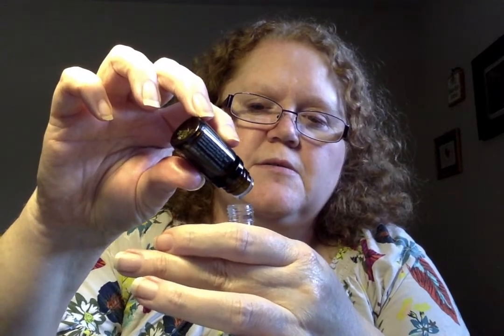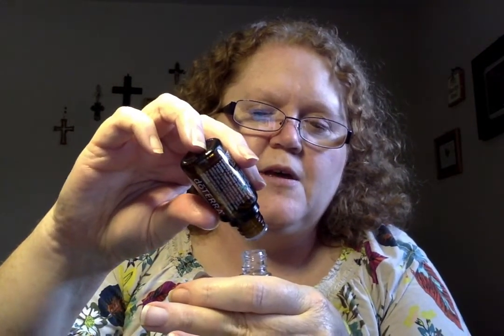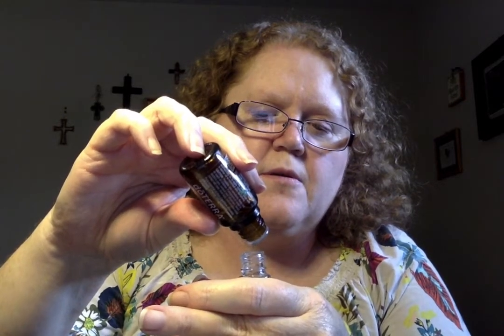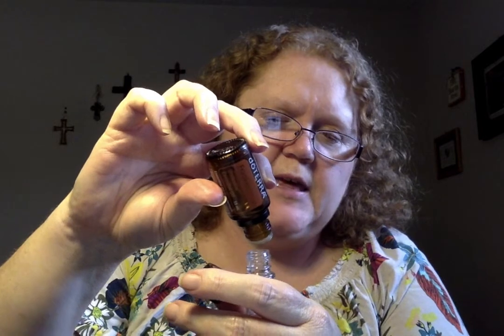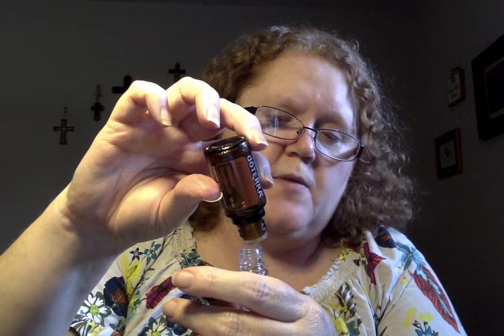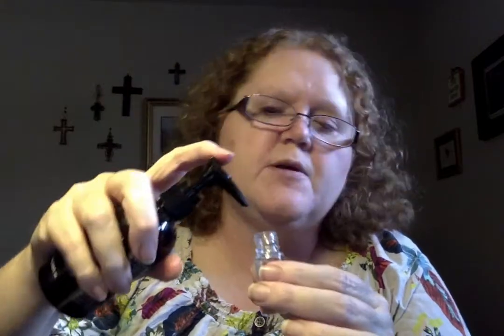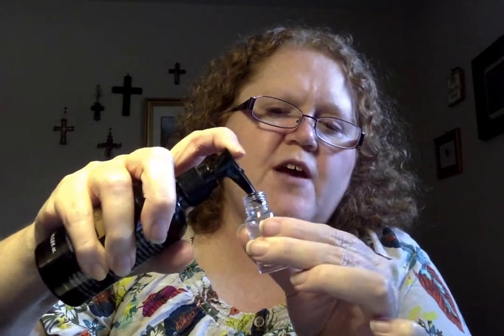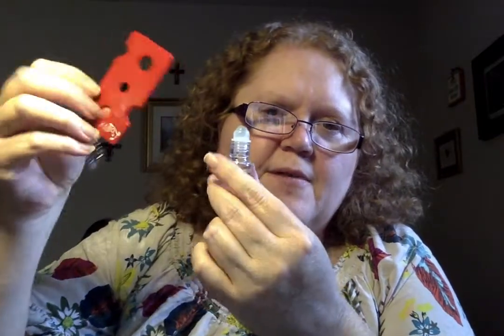Essential oils for headache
for all 4 pain issues.  You can also get a custom roller bottle for you.

A new video is released every Tuesday and Thursday.